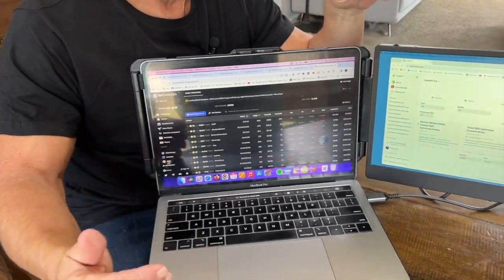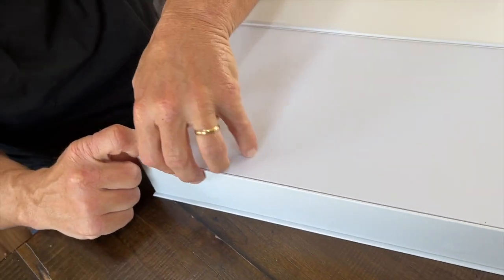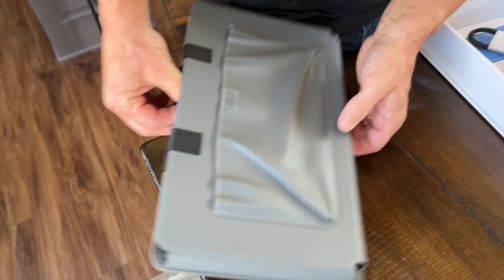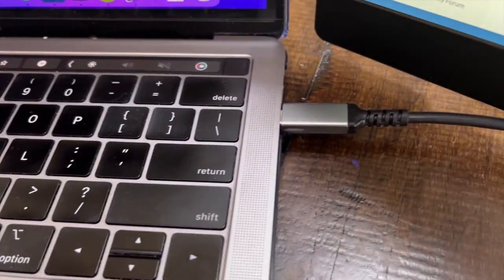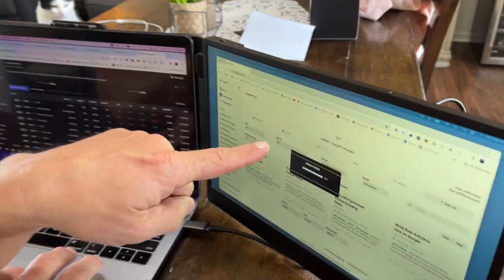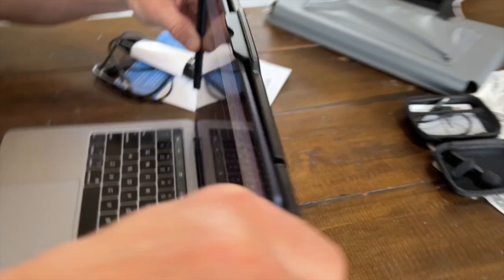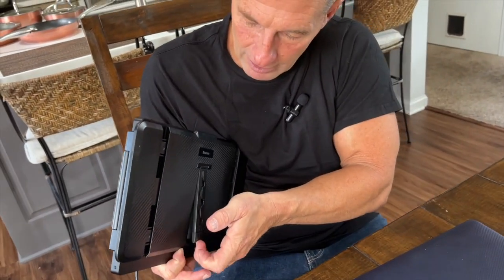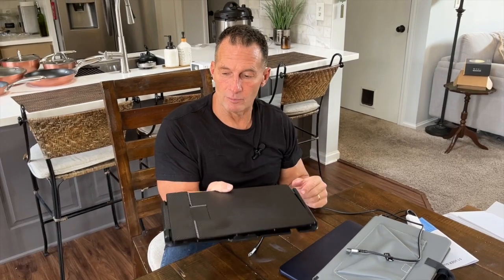Laptop Screen Extender Review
Today, we're diving into the world of laptop accessories with a comprehensive review of the latest Laptop Screen Extender! 🖥️💻

In this in-depth video, we'll explore every aspect of this handy gadget, from its design and build quality to its performance and compatibility with different devices. Whether you're a student, professional, or just someone who wants to maximize productivity on the go, this review has got you covered! 📈💼

Join us as we unpack the features of this screen extender, discussing its ease of setup, portability, and how it enhances your multitasking experience. 💪🌟

From extending your workspace for seamless multitasking to improving your gaming setup with dual-screen action, this Laptop Screen Extender is a game-changer! 🎮👍